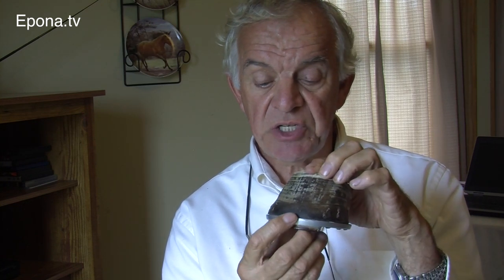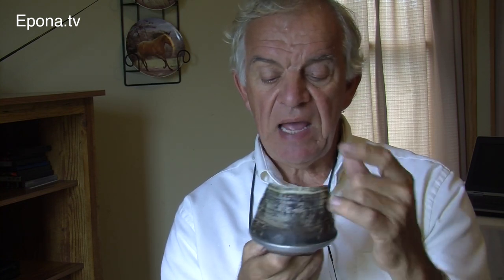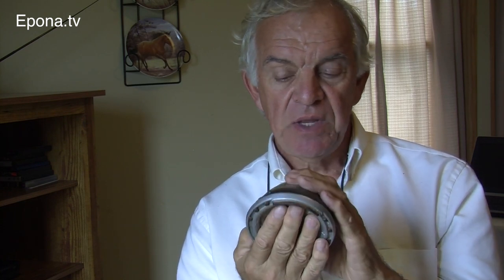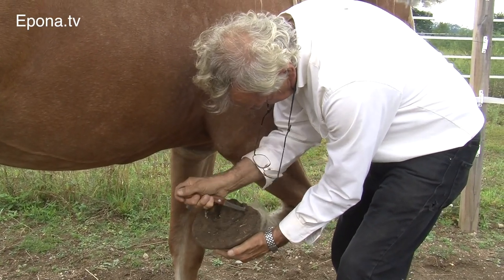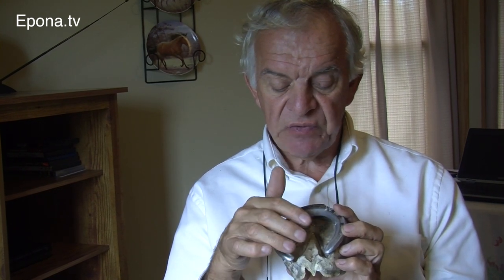Hoof anatomy with Professor Robert Bowker, part 7: The problem with metal shoes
...and it's not about the hoof mechanism

It's a well documented fact that a horse's hooves will expand when loaded and contract when lifted off the ground. It is also well documented that nailed horseshoes can impair this ability to varying degrees. Proponents of barefoot horse keeping and farriery traditionalists will argue at length as to how much a properly fitted horseshoe will inhibit the so-called hoof mechanism.

But according to Professor Robert Bowker, the hoof mechanism is not the problem if your horse is shod. It's a bit more complicated and a lot more nuanced than that. In this feature, you can also learn how to help your shod horse by not cleaning out his feet all the time.